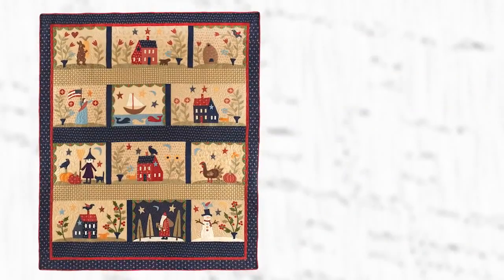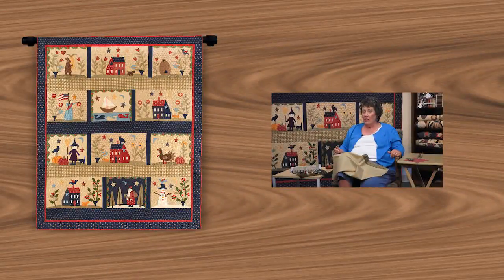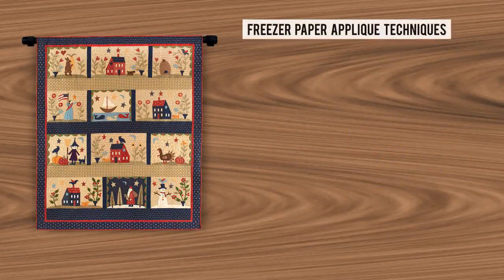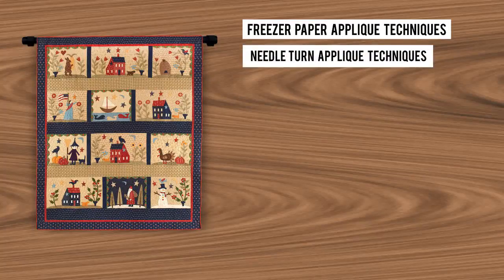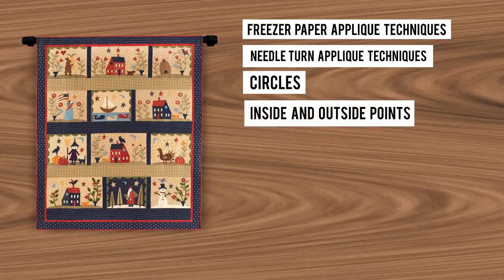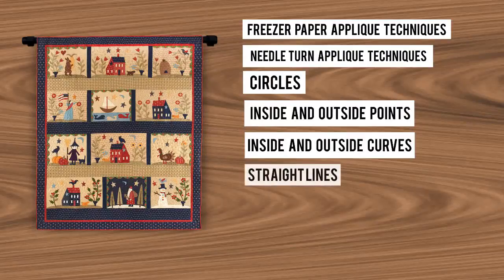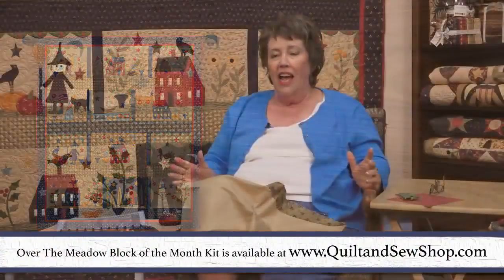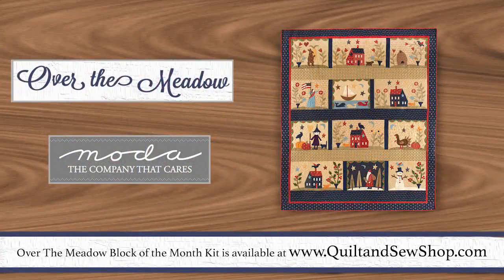Over the Meadow - Series Preview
This is a free series! Sign up to watch the entire series for free

Coming in December 2016, enjoy step-by-step guidance as you learn techniques for hand applique and hand quilting, including working with freezer paper, needle-turn applique, inside curves, outside curves, inside points, outside points, narrow applique pieces, and more! You'll also learn how to finish your quilt with sashing and borders.